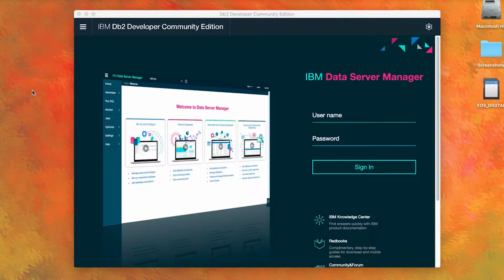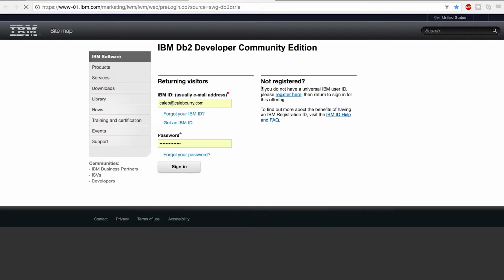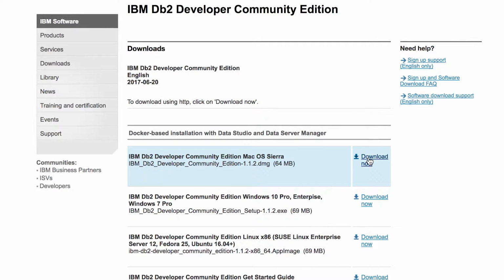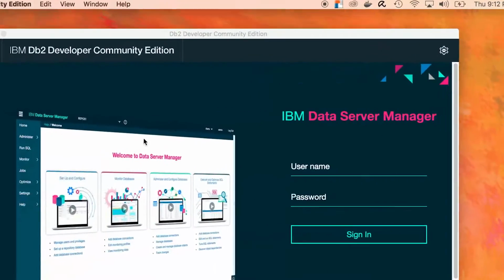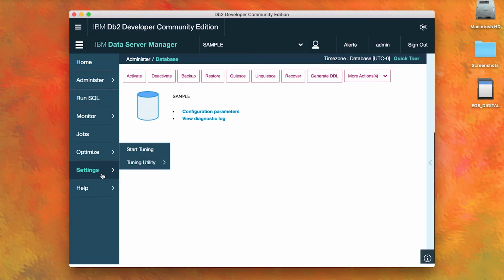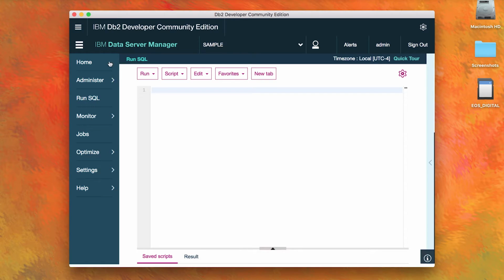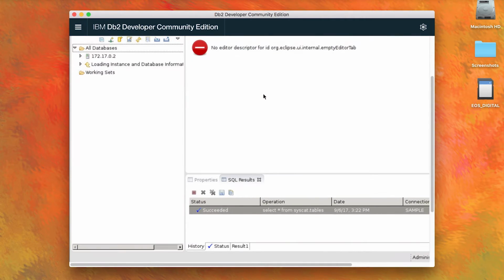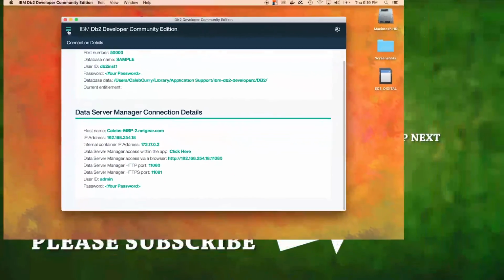Db2 SQL Tutorial 2 - Getting Started with Db2 and DSM